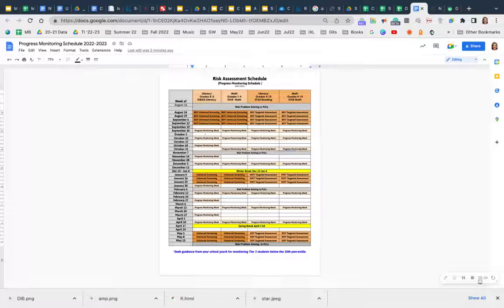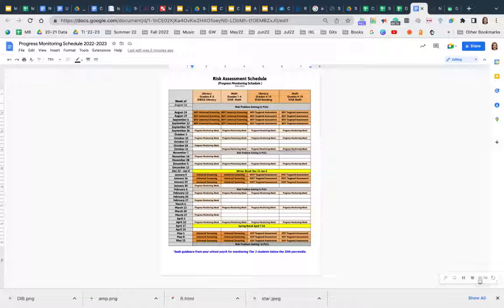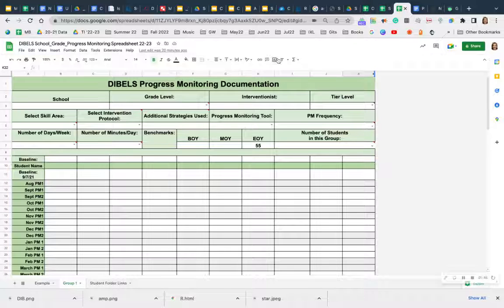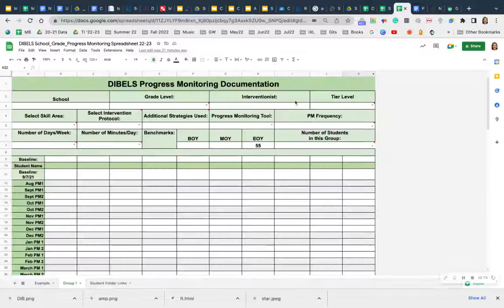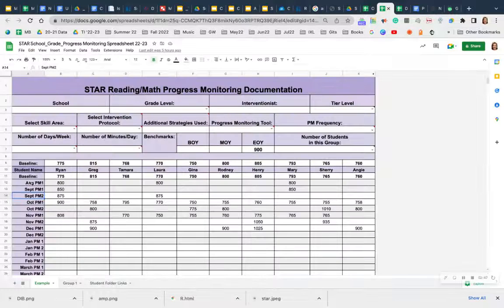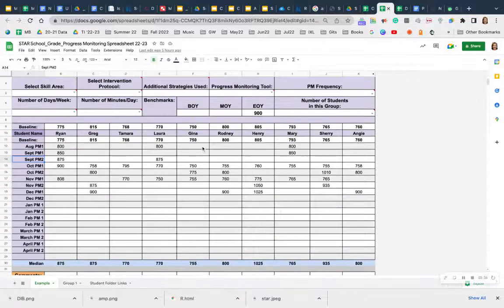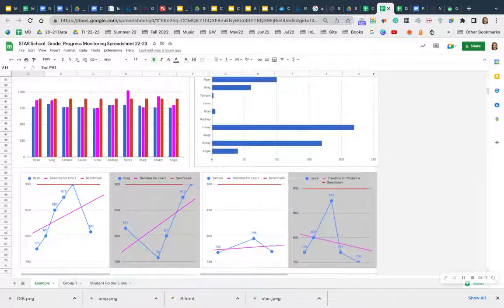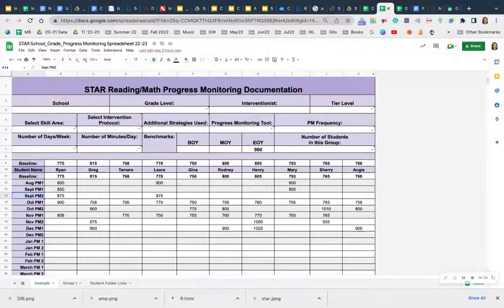Progress Monitoring Updates 22-23